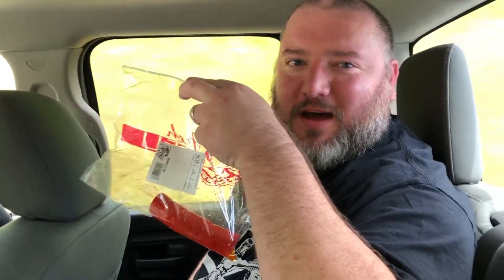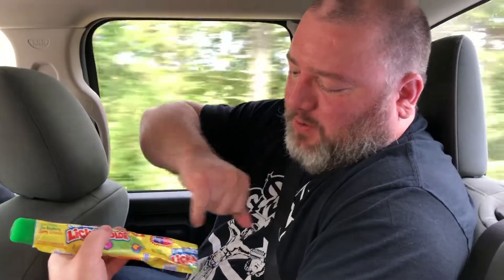CSR On the Road: Lick-A-Color Sour Popsicle Review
I’m in the mountains of Maine just a few miles from the Canadian border. There’s not much out here, but I did come across Pines Market in the town of Eustis where I found this frozen treat.